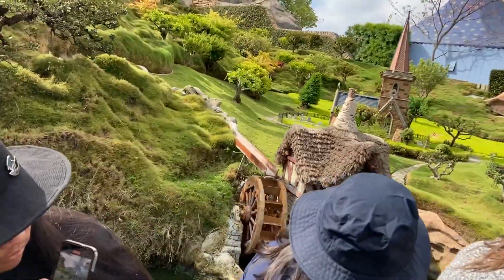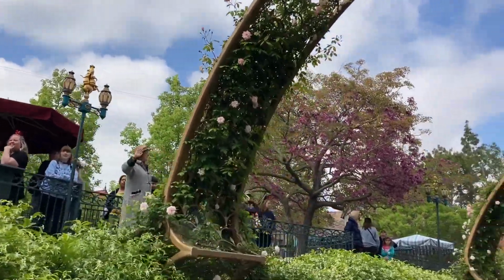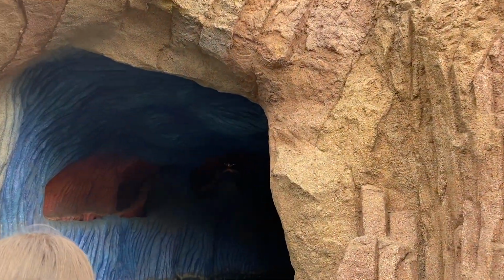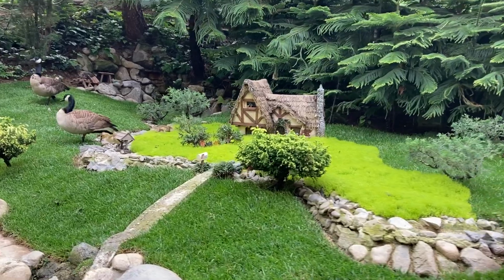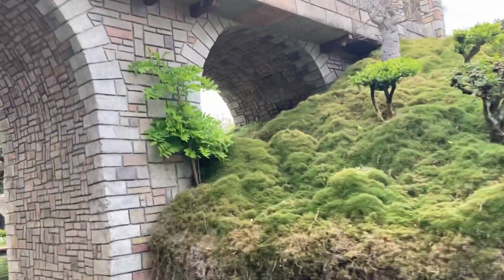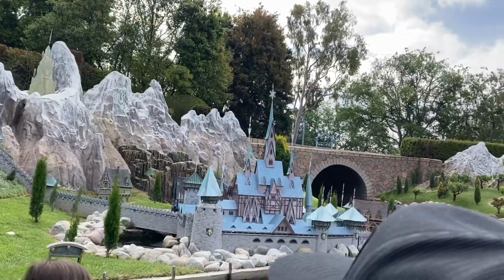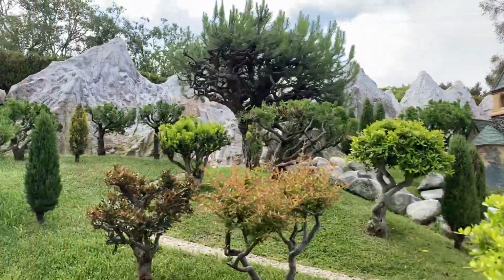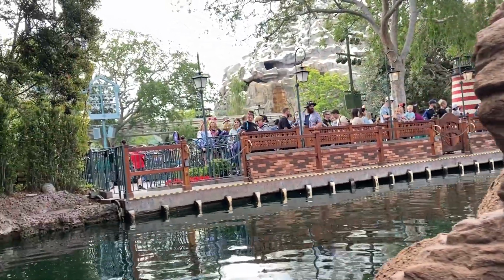Story Book Ride 5-8-23